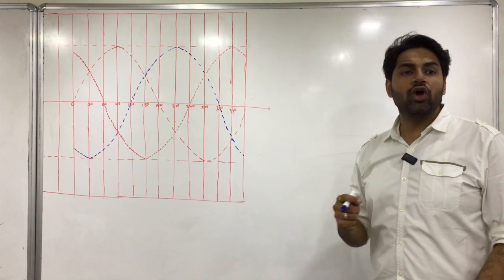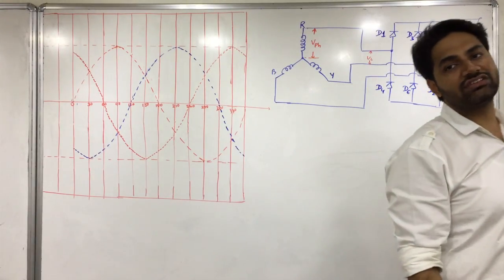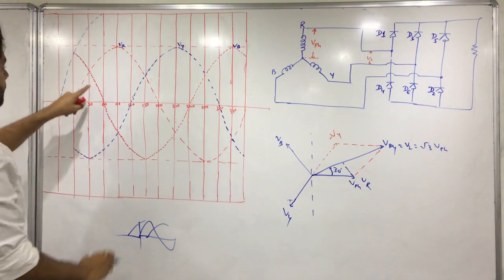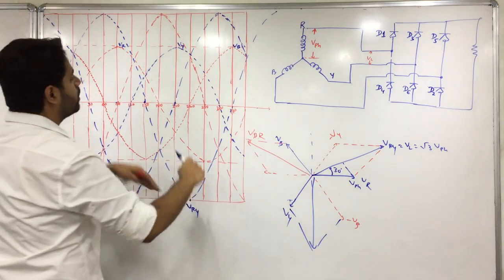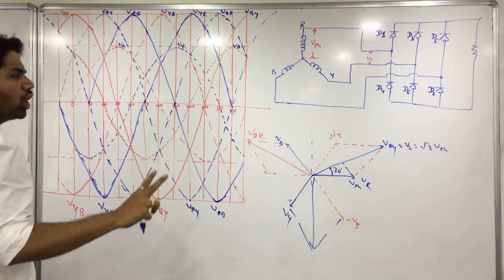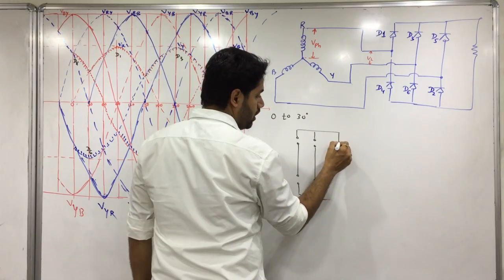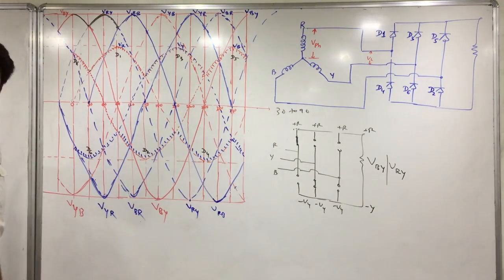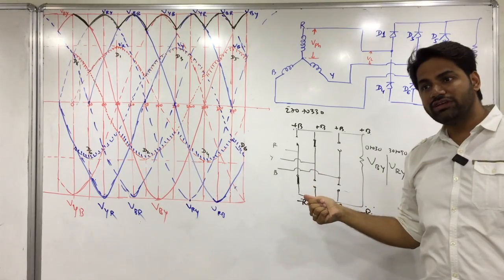six pulse rectifier